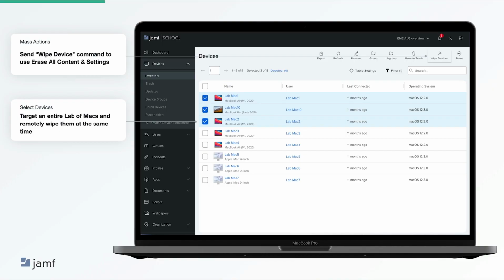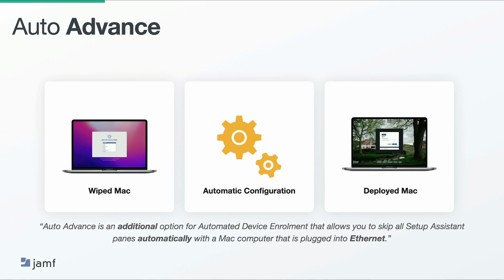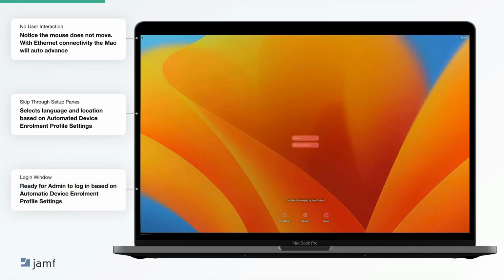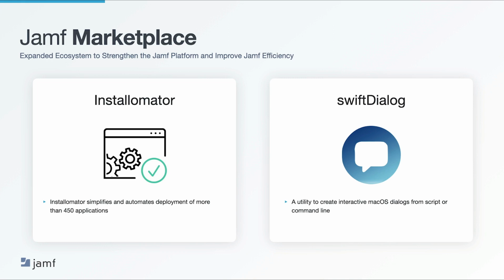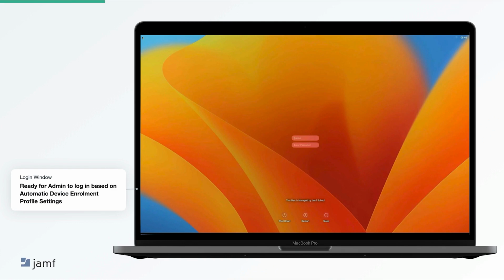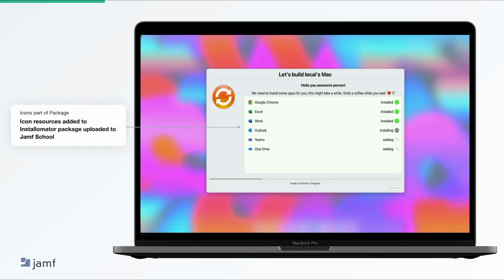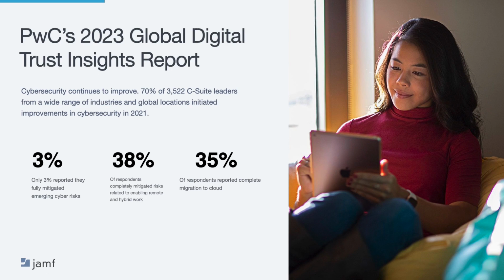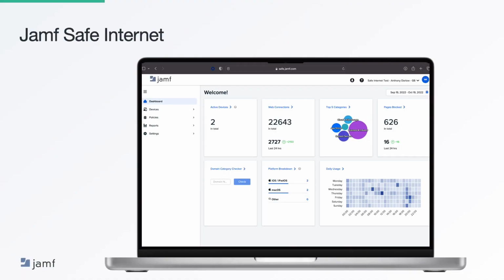Advanced Mac Management for Education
You play a critical role in ensuring that students and educators have access to the technology they need to learn, teach, and collaborate. We know it can be a challenging task to manage, maintain, troubleshoot and monitor security threats each day. Let us help.

In our webinar, Advanced Mac Management for Education, we’ll introduce the advanced practices you need for managing your macOS devices.

We’ll show you:

Proper management strategies as the foundation of security
Key settings and capabilities for optimal performance
Best practices for threat detection/response and data recovery processes